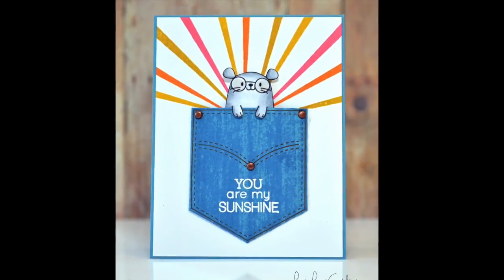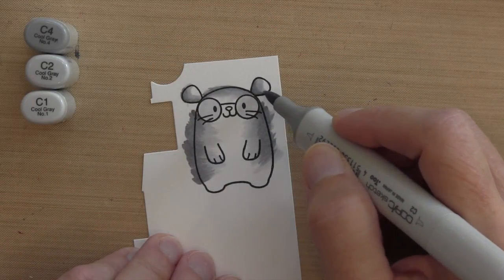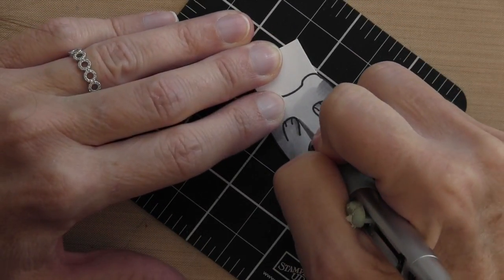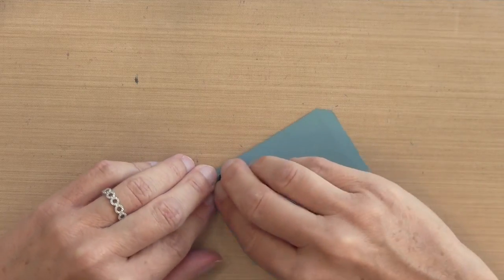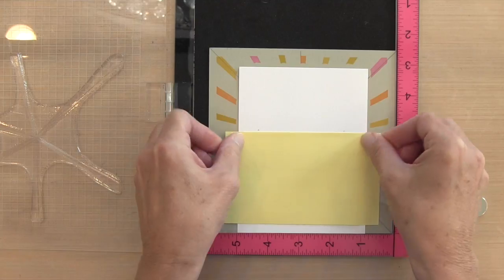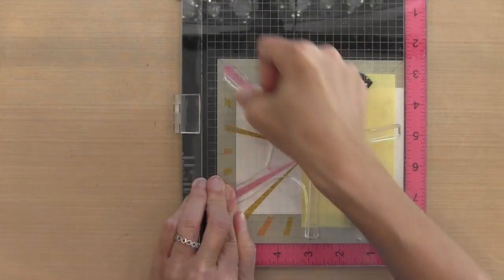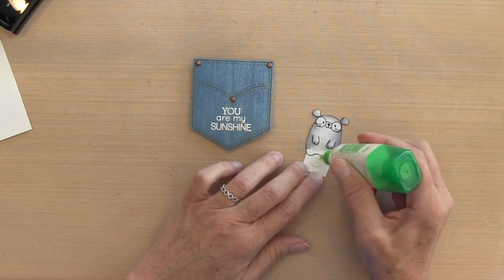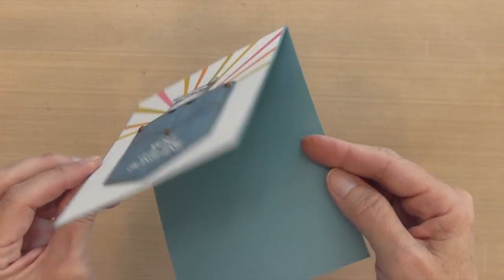Mouse in a Pocket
Visit my card-making blog for details and a list of supplies